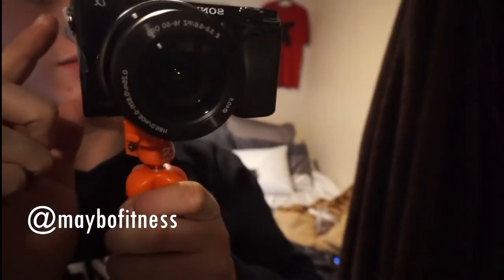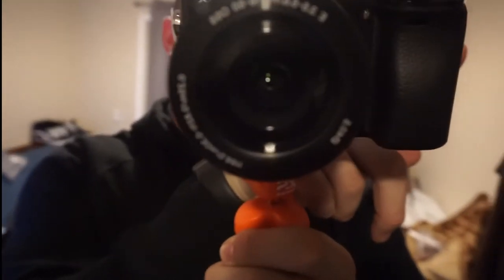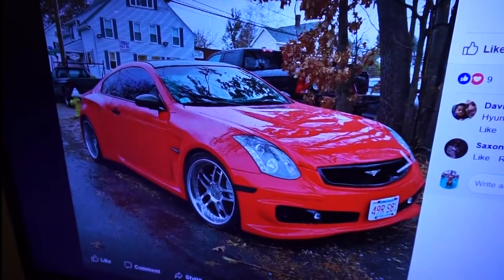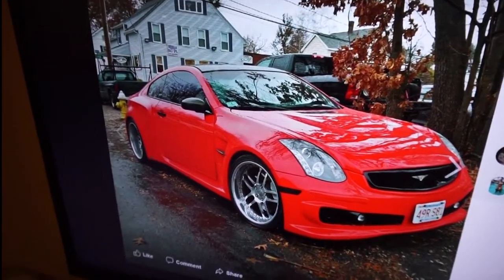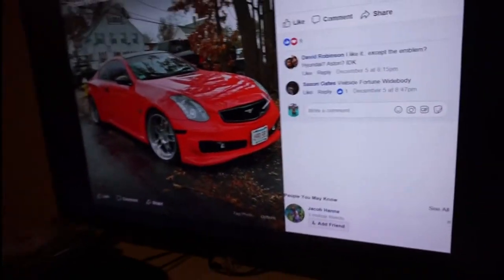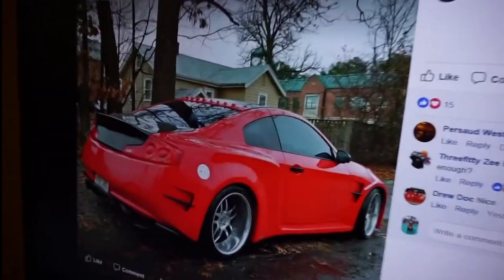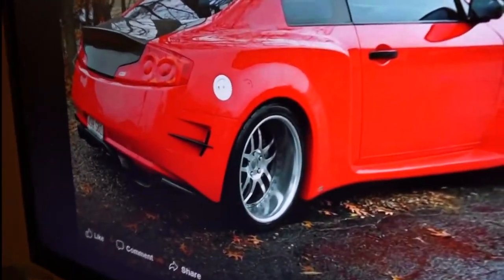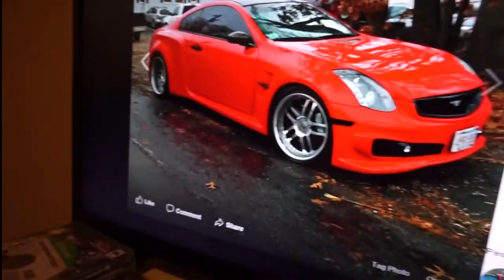"I SPENT OVER $70,000 ON MY G35"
So there has been a couple harassing, putting other peoples builds down and flaunting how they spent over $70,000 on their G35 Coupe. I wanted to talk about how I felt about it and how I'd spend $70,000. *** My numbers are rough they aren't exact numbers except for the supercharger and those add-ons. ***